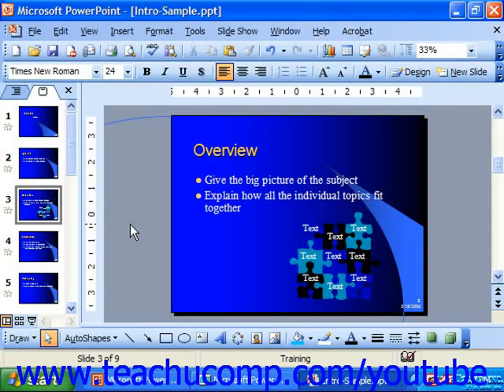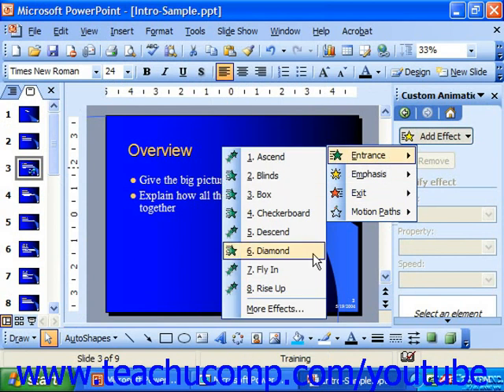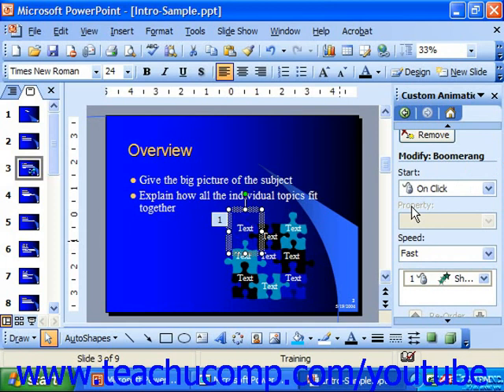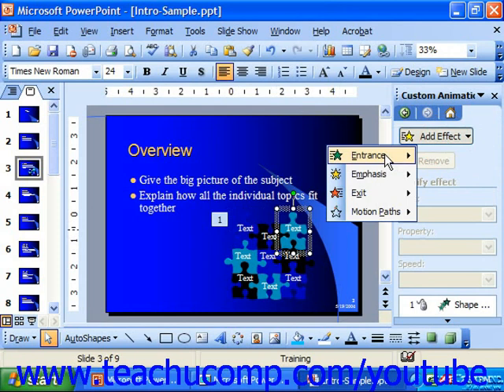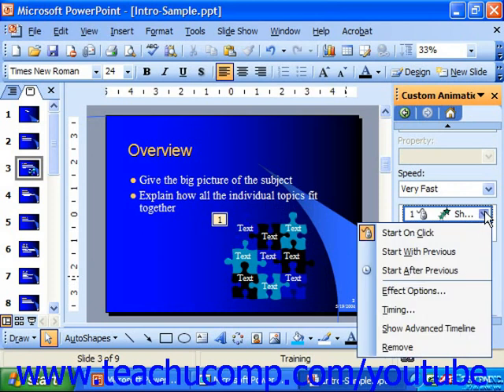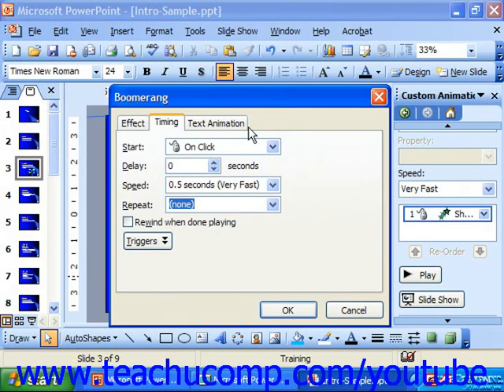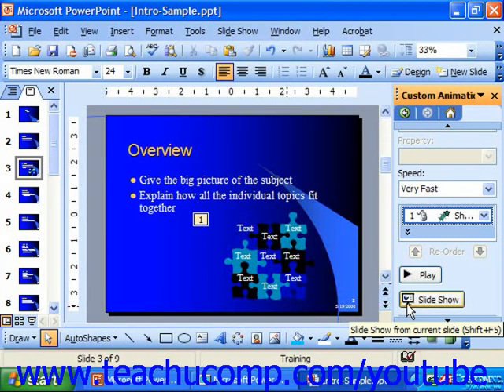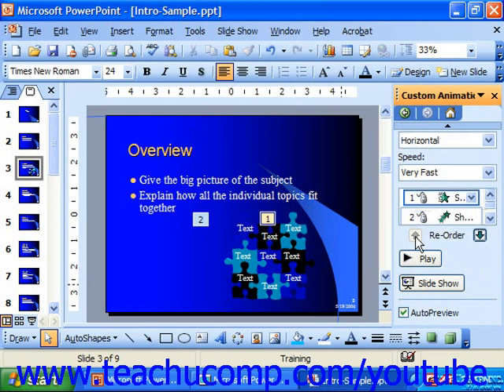PowerPoint 2003 Tutorial Adding Custom Animation Microsoft Training Lesson 18.4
Learn how to add custom animation in Microsoft PowerPoint A clip from Mastering PowerPoint Made Easy v. 2003. - the most comprehensive PowerPoint tutorial available. Visit us today!